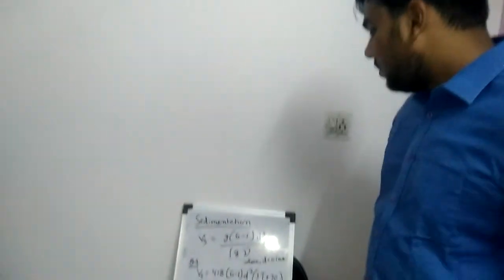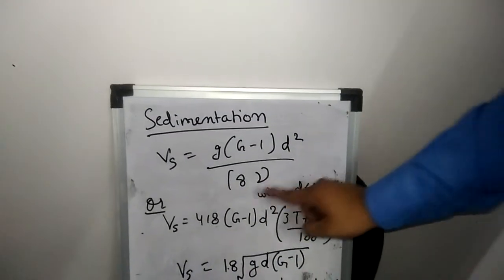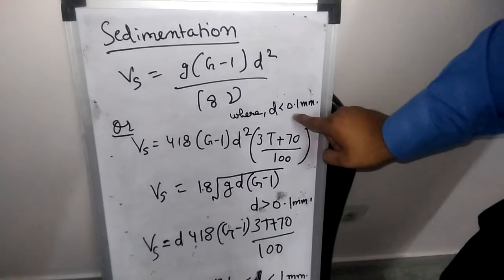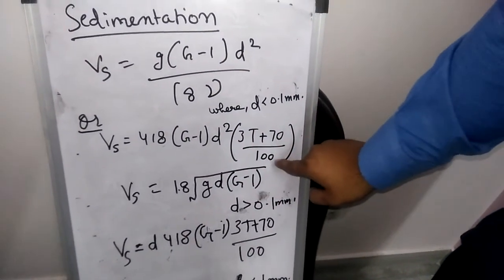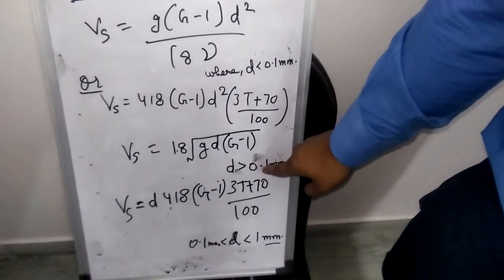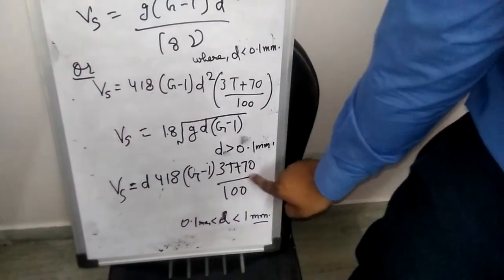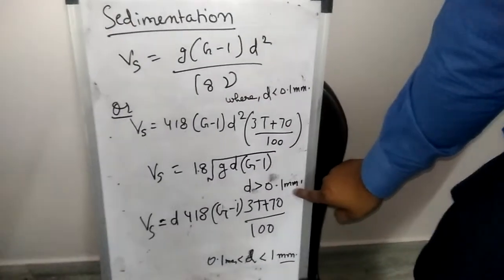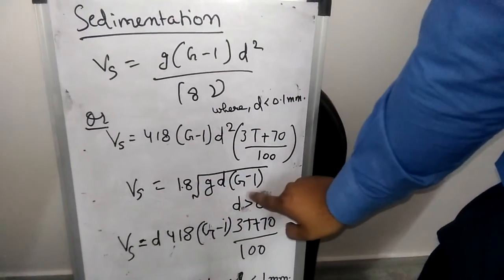Treatment of raw water